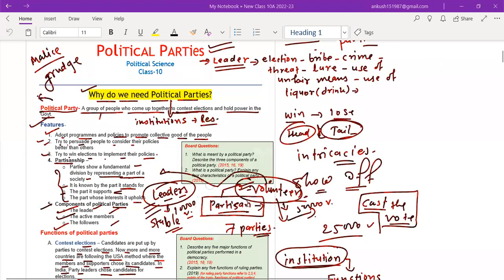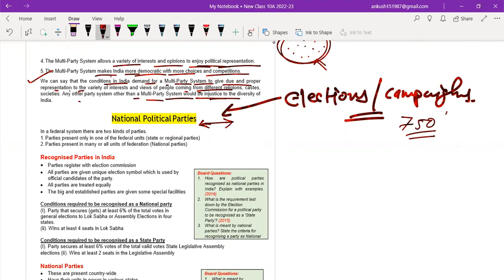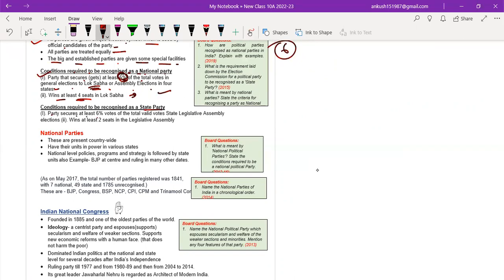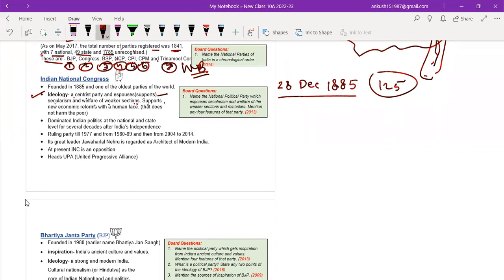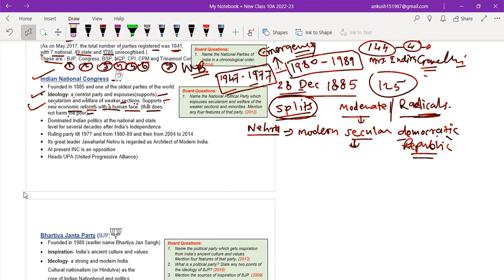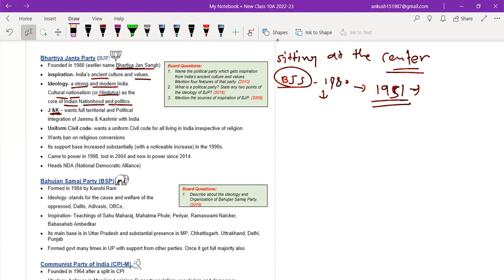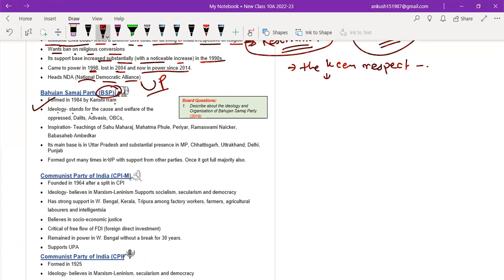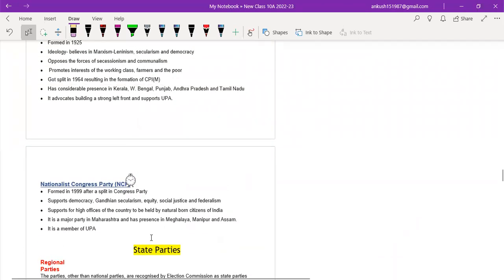Class 10 Political Parties 11 06 2022